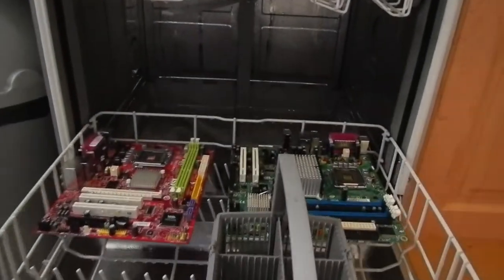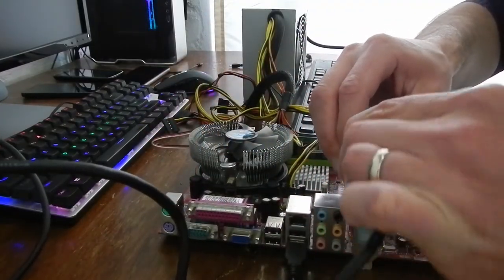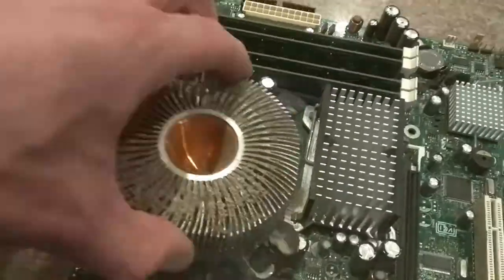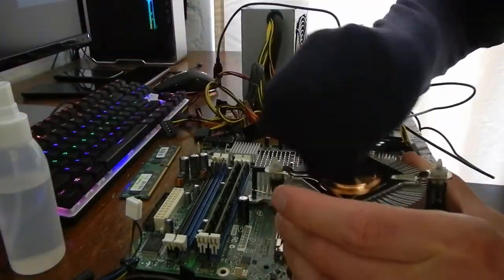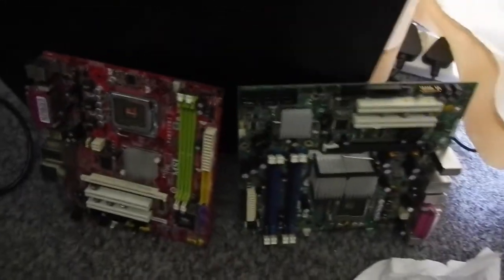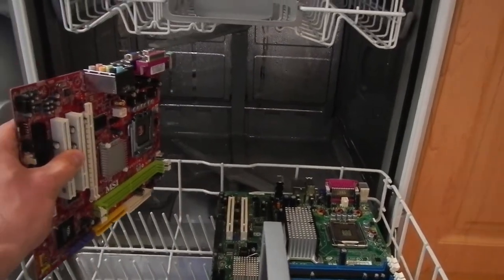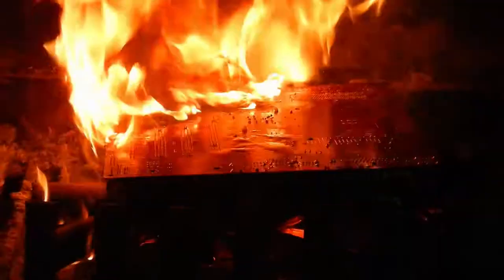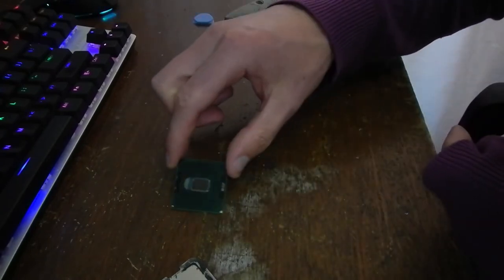Cleaning dead motherboards? 🤔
Pulling out all the stops to try and get two motherboards to work again... with a fiery send off to motherboard heaven. Plus delid a CPU with a Stanley carpet knife?